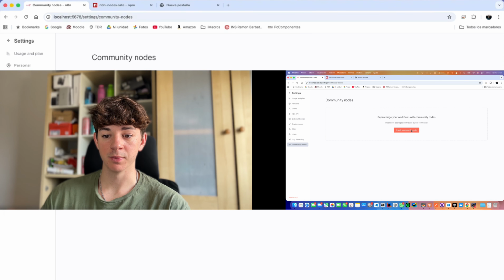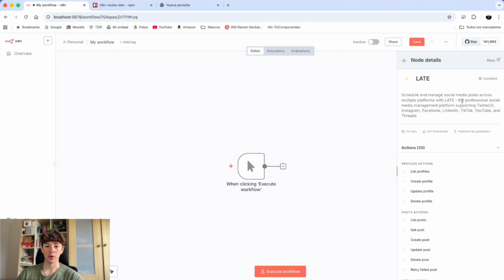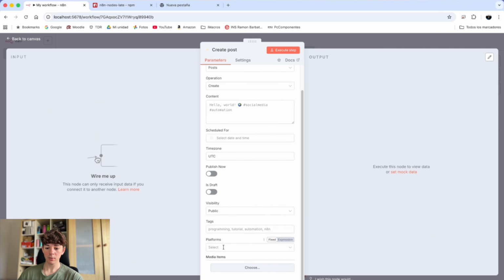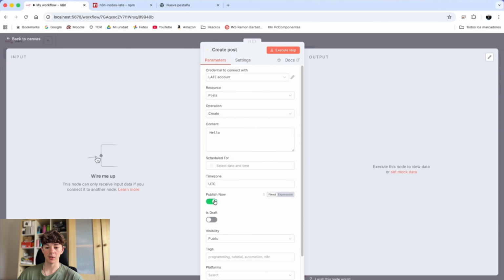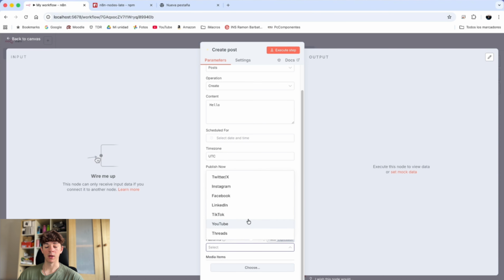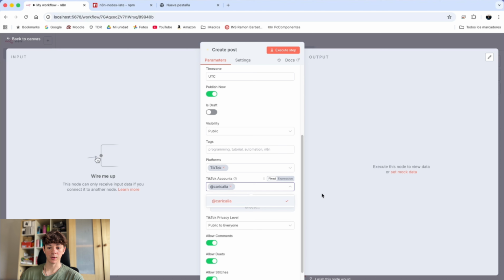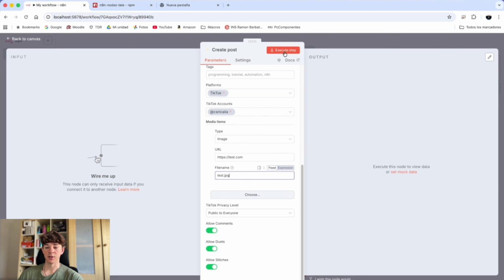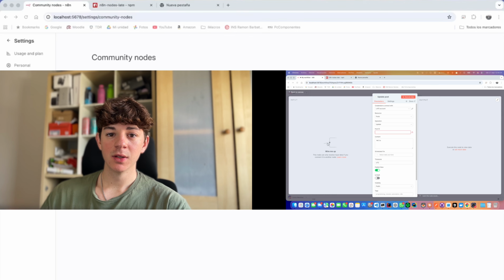How to Use the Late Community Node in n8n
Save hours every week by auto-publishing your content to multiple platforms with a single n8n workflow.

In this video, I’ll show you how to use the Late Community Node in n8n. Instead of entering fields through a JSON object, you can now access every field directly without writing any JSON, and even specify the platform just as easily.

Chapters:
00:00 Introduction
00:22 How to use it
00:45 Best feature (without JSON)
01:25 Demo
03:17 Final Thoughts